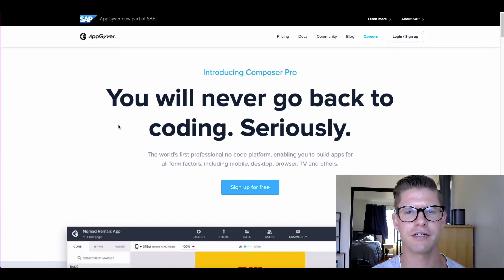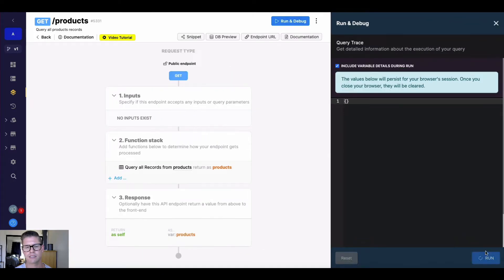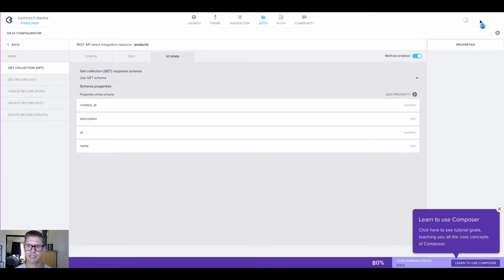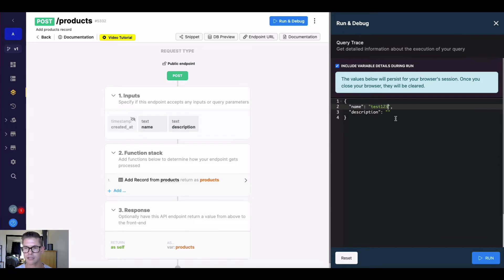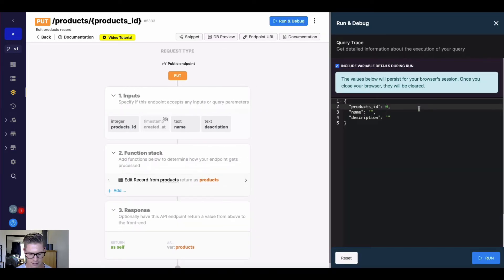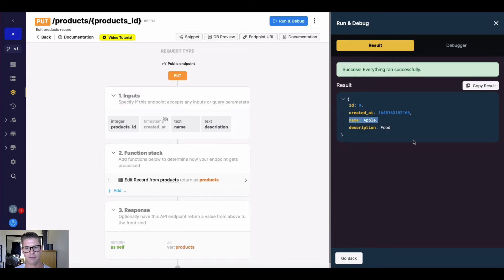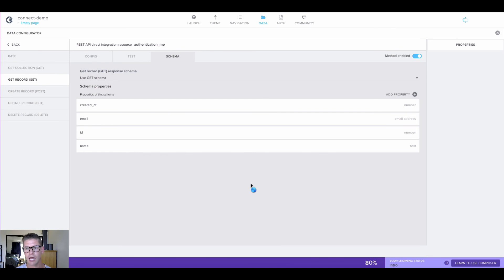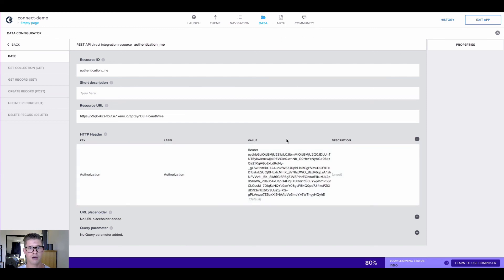Connect Xano to Appgyver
In this video, we'll show you how to easily connect Xano to Appgyver